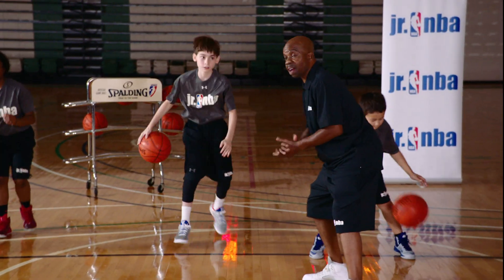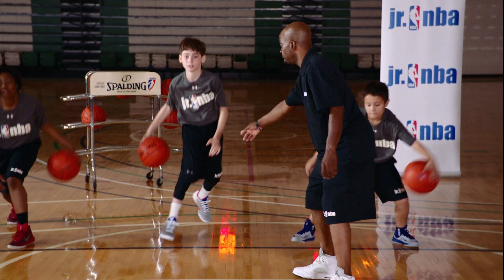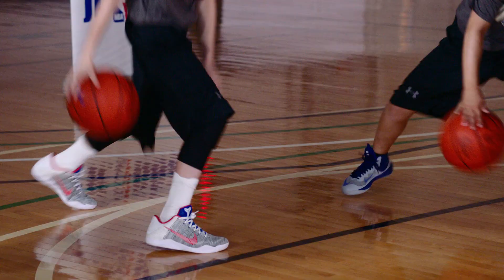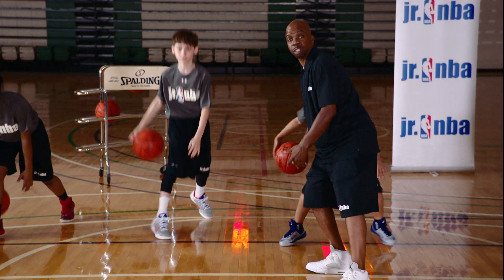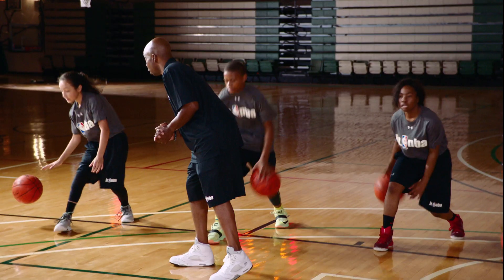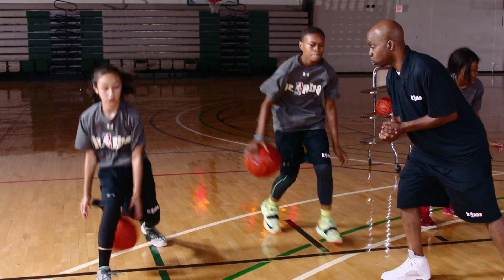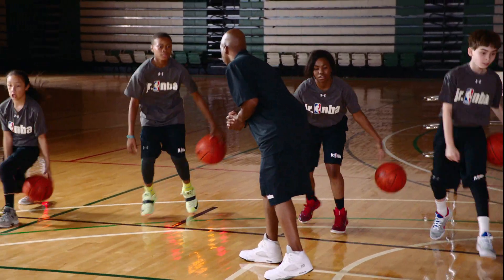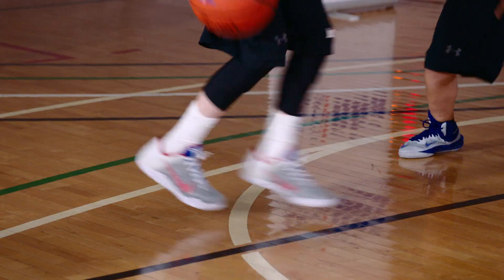Scissors Dribble Drill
Watch Jr. NBA Coach Chuck Neely practice effective between the legs dribbling moves by starting with the Scissors Dribble Drill.